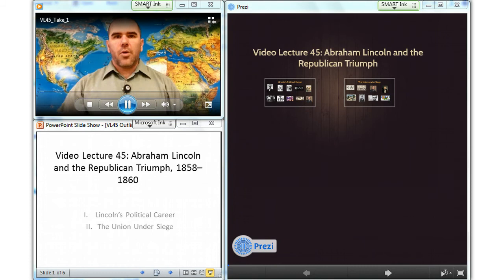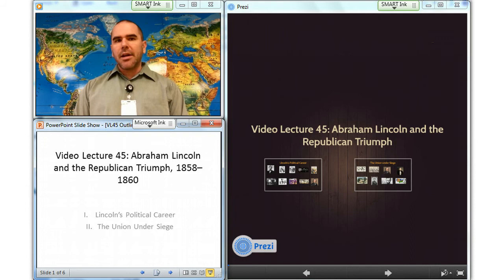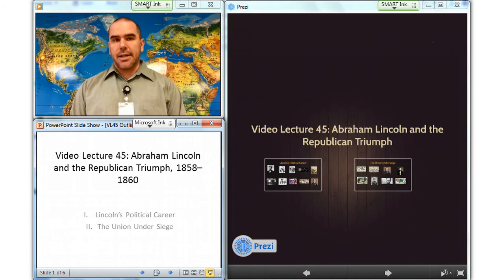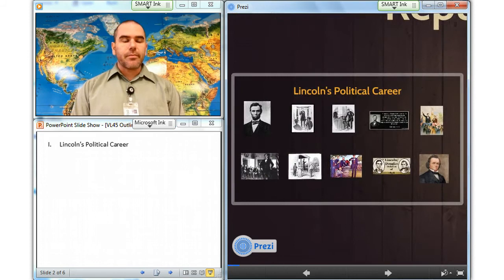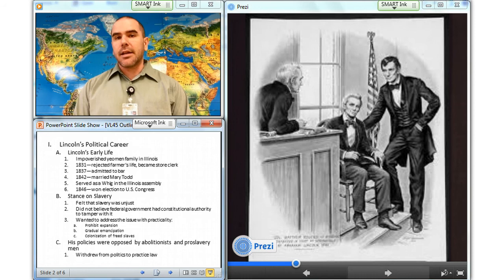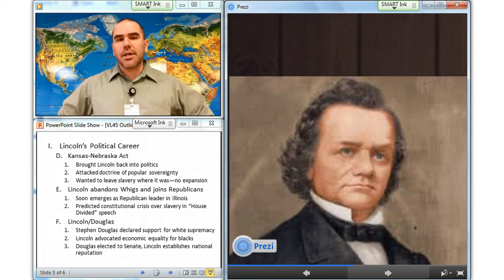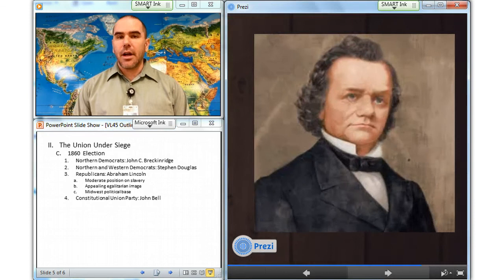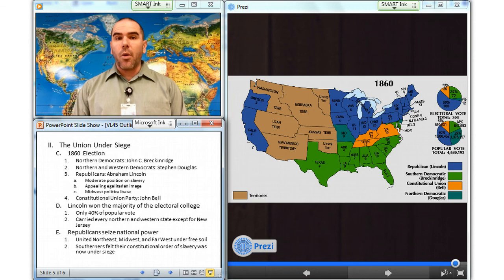Video Lecture 45: Abraham Lincoln and the Republican Triumph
Abraham Lincoln and the Republican Triumph: Lincoln's Political Career, The Union Under Siege